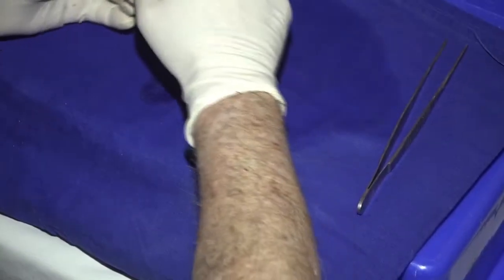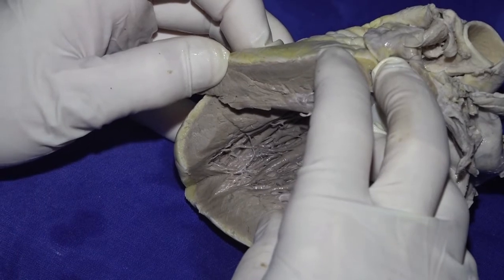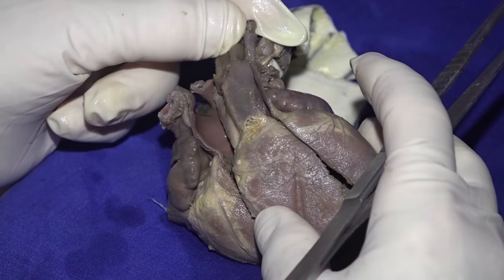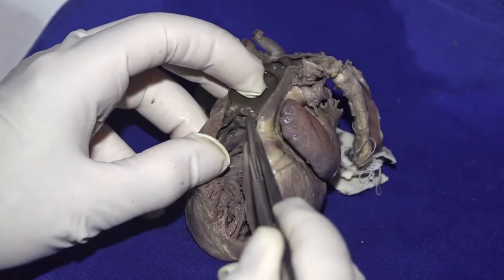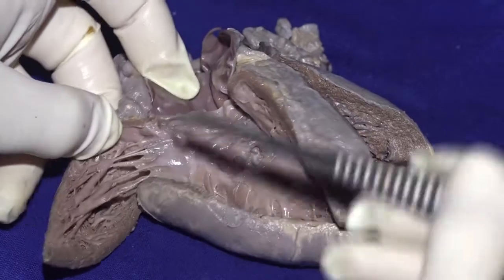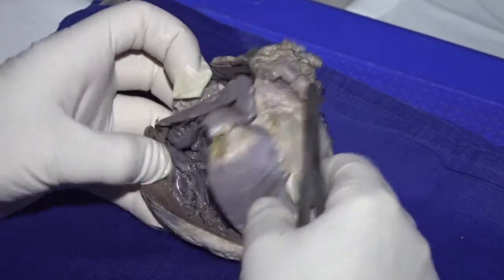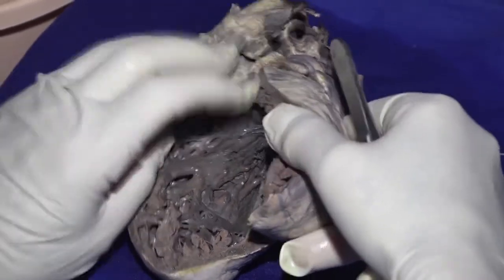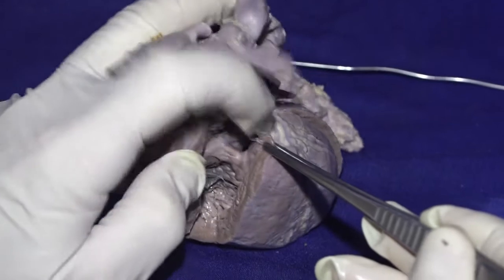CCTGA, Sepcimen demonstration, Morphology symposium by Dr. Robert Anderson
PPT presenation with voice over for the various presentations given by Dr. Robert Anderson in the cardiac morphology symposium in Mumbai 2018
We will upload the specimen demonstration as well very shortly